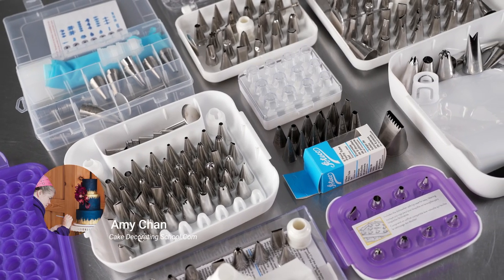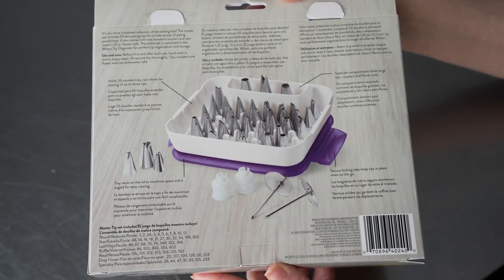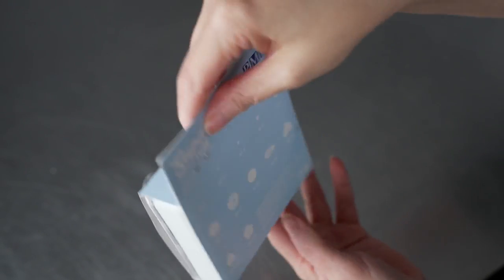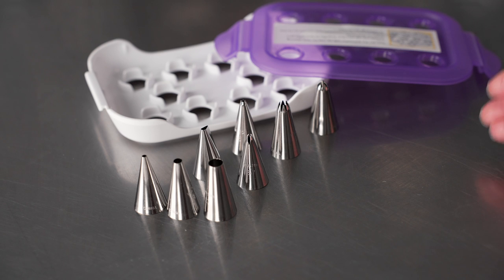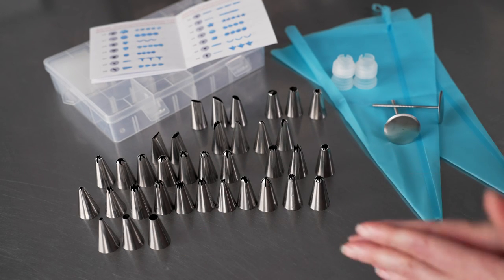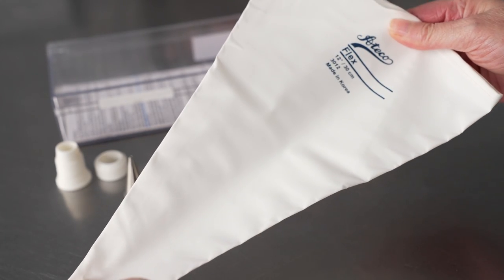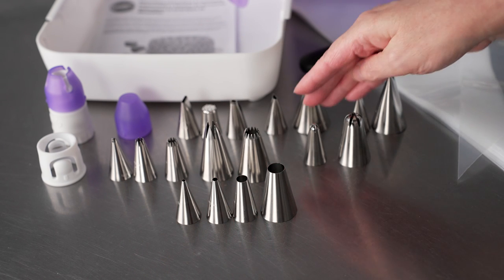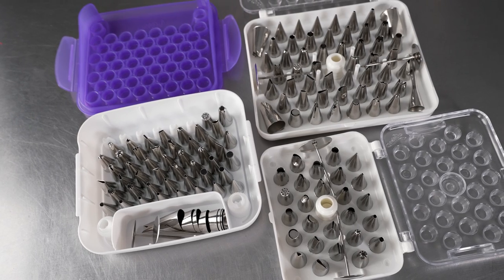Ultimate piping tip set buying guide [ Cake Decorating For Beginners ]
Ultimate piping tip set buying guide.  We bought 10 Kits that we think are great buys and we are talking about each of them.  We've broken them in to categories based on the need they work best to fill so wether you are just getting started or are looking to add to your collection there should be something to suit your needs.

Intro 00:00
Brands 00:42
Part 1- Kits for the Occasional Decorator 02:46
- Ateco Stainless Steel 6 Piece 02:49
- Wilton Piping Tips Decorating Kit, 9-Piece  04:30
- Kootek 42PCs Piping Bags and Tips Set 05:12
Part 2 - Kits for Beginners with Extras Included 07:30
- Ateco 14-Piece Cake Decorating Set 07:36
- Wilton Deluxe Cake Decorating Kit 46-Piece 09:13
Part 3-  Kits with Large Variety 11:31
- Ateco Cake Decorating Set, 29 Piece 11:50
- Wilton, 55-Piece Cake Supply Master Decorating Tip Set 12:49
- Ateco 783-55 Piece Cake Decorating Set  15:06
part 4 - High End Kits and Special Tips  17:31
- Ateco Korean Flower Tubes Set 17:39
- PME Supatube Set of 12 19:05
Outro 20:52

Here are the product's link
Ateco 6 Piece
Wilton 9-Piece
Kootek 42PCs
Ateco 14-Piece
Wilton 46-Piece
Ateco 29 Piece
Wilton, 55-Piece
Ateco 783-55 Piece
Ateco Korean
PME Supatube Set